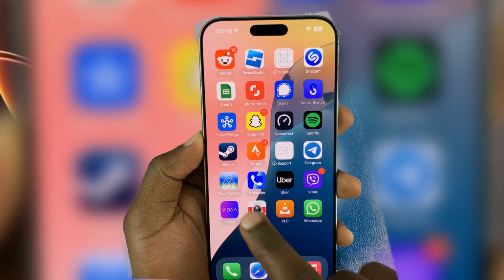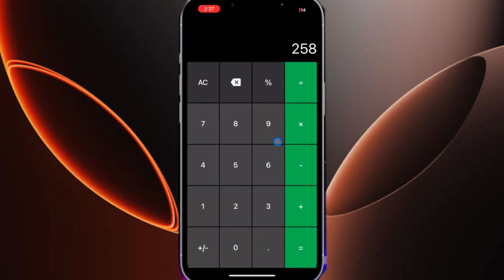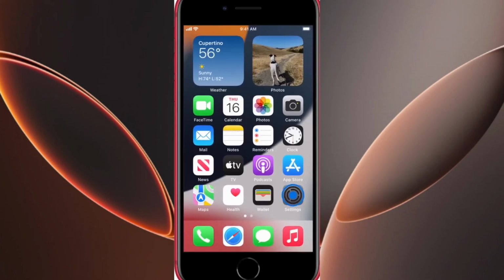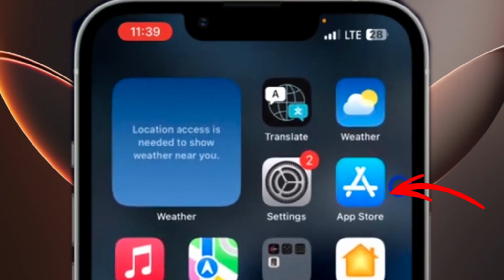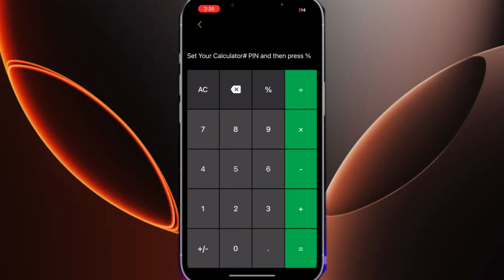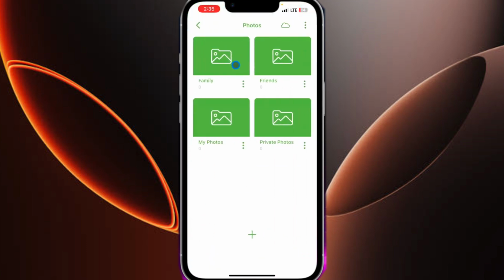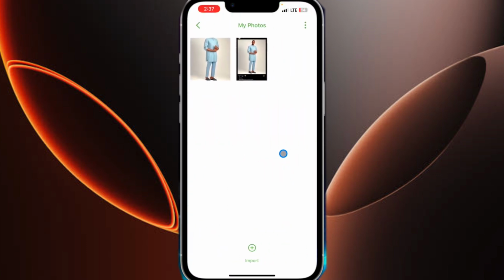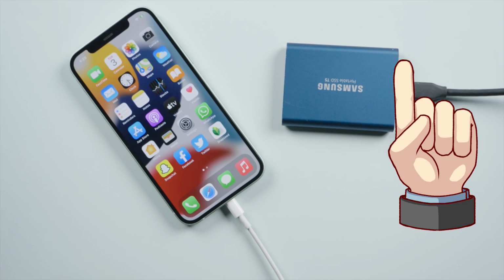How to Hide Photos and Videos in iPhone Calculator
This video tutorial explains in detail how to hide photos on iPhone using a clever trick that involves the Calculator app. By using the calculator hide app, you can easily disguise your private images and videos in a way that makes them inaccessible to anyone who might browse through your phone. The method is straightforward and allows you to manage your personal media discreetly, ensuring your privacy while keeping your photos and videos secure.

In this guide, we will walk you through the steps of how to hide photos in calculator and set up the app effectively. You'll learn how to hide videos on iPhone and how to hide pictures on iPhone, transforming the Calculator into a hidden vault for your iPhone private photos. This is particularly useful for those who want to maintain a level of confidentiality without needing additional apps that might draw attention.

Finally, we’ll cover the best practices for managing your hidden media, including how to lock photos on iPhone and the steps for retrieving your hide video in a calculator when needed. Whether you’re concerned about privacy or just want to keep certain files out of sight, this tutorial provides all the information you need on how to hide photos and videos on iPhone effectively. Make sure to follow along and secure your media effortlessly!